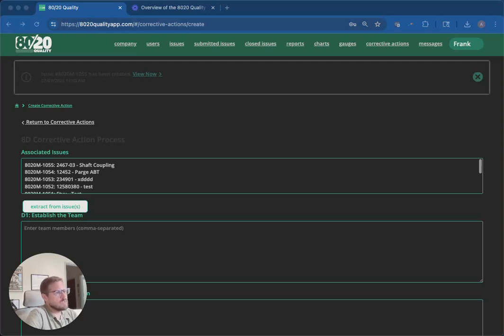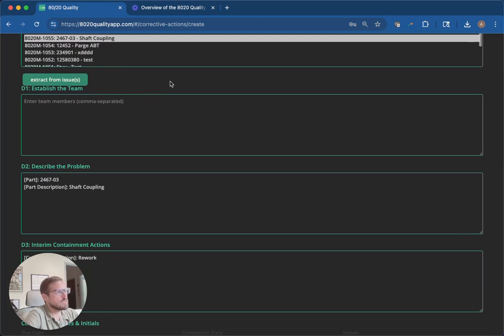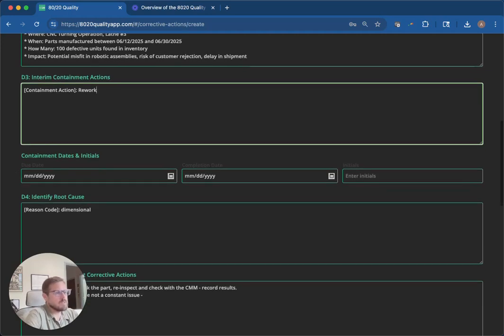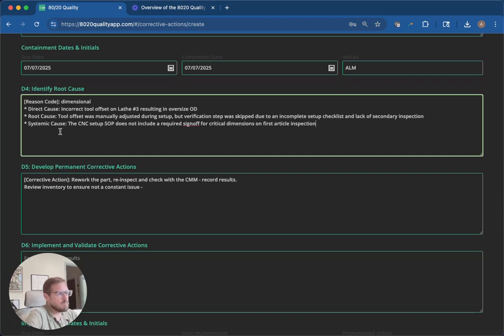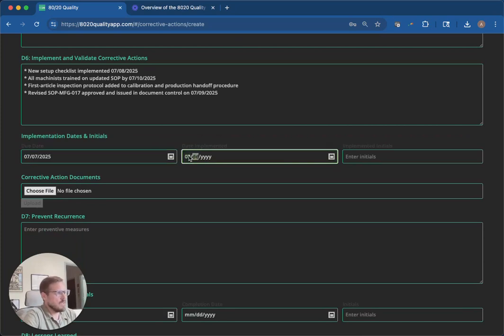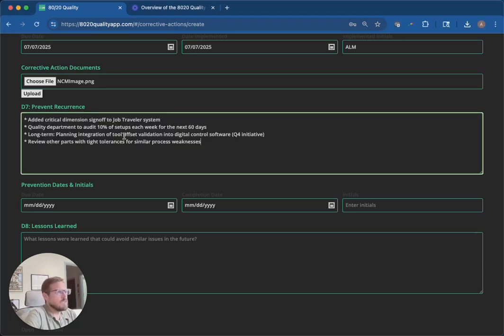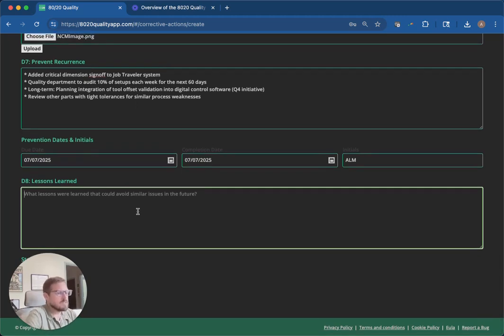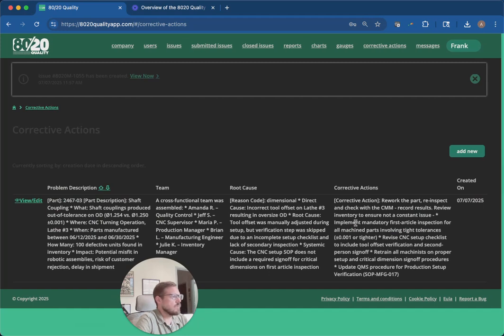Implementing Effective Corrective Actions with the 8020 Quality Tool 🛠️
Overview of the 8020 Quality Corrective Action Module - do effective corrective actions, document them and make sure you're up to date - improvement is key for manufacturers - give yourself the right tools to make that happen.